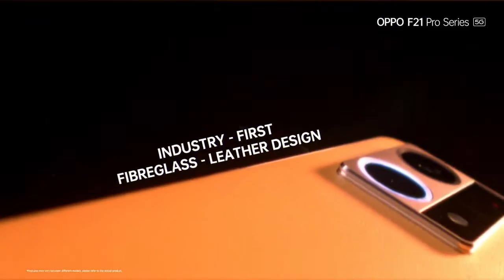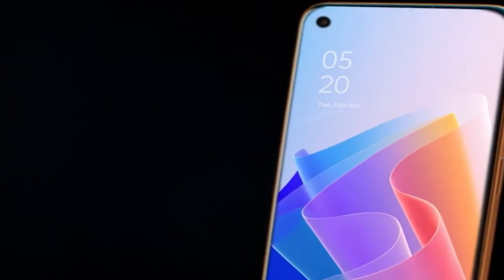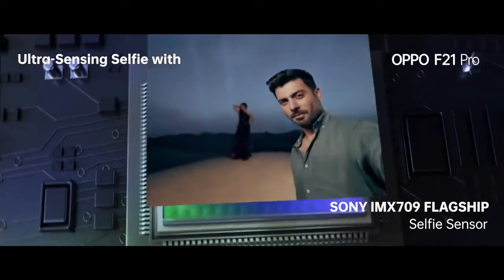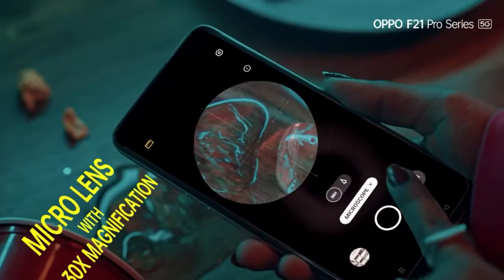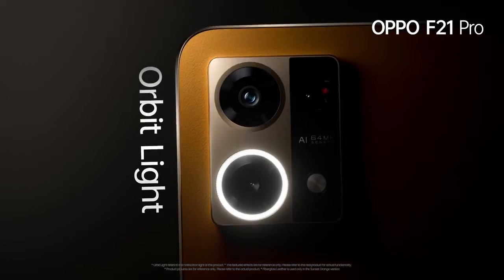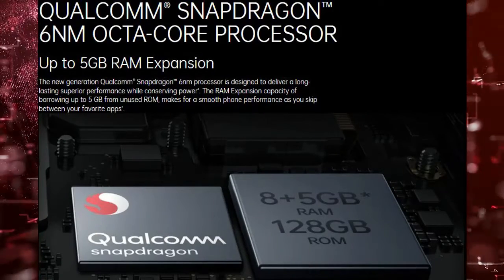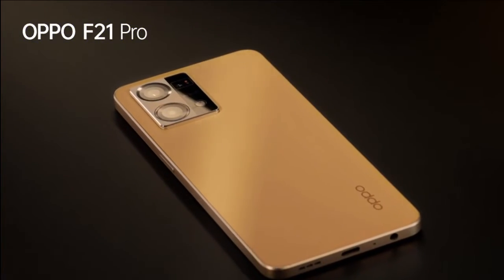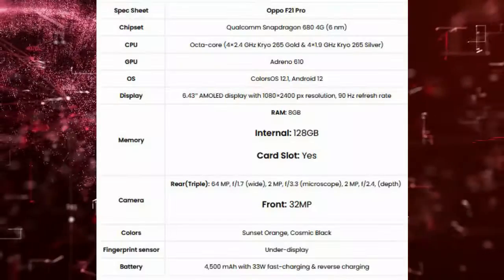OPPO F21 Pro - Incredible Micro Camera Lens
Oppo F21 Pro comes in exclusive Fiberglass-leather comes with 6.43-inch AMOLED displays with FHD+ resolution and a standard 90Hz refresh rate. Runs on the Snapdragon 680 Adreno 610 paired with 8GB RAM and 128GB storage which is also expandable via microSD. Sony IMX709 32MP selfie cam with 64MP main shooter alongside a 2MP microscope lens and a 2MP depth lens & 4500 mah battery.

Cheers
Sidzai Tech :)